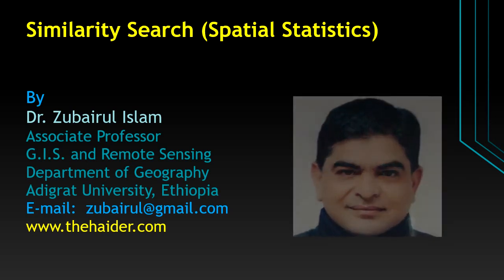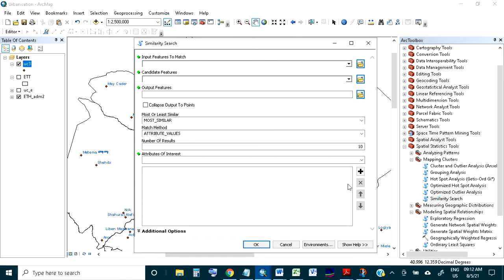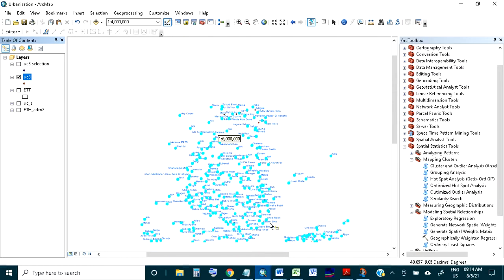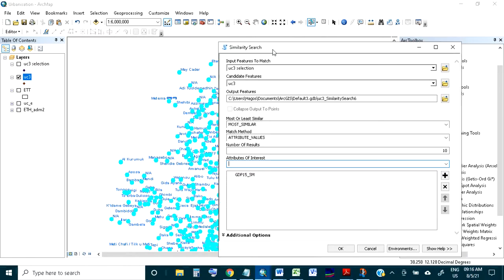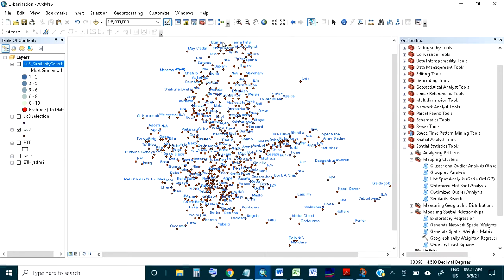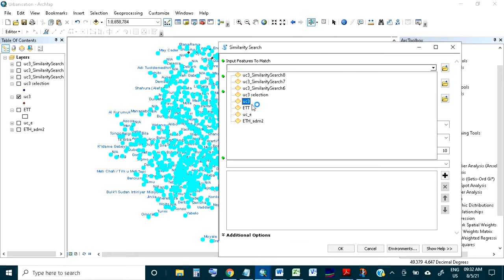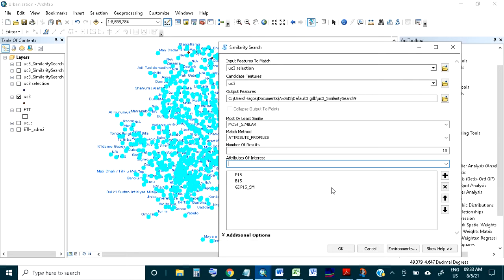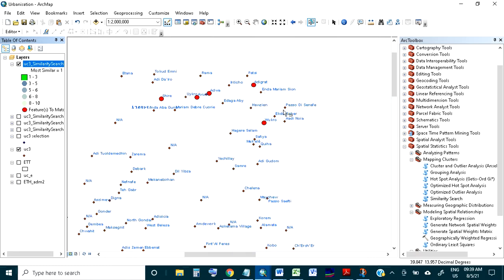GIS Similarity Search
Identifies which candidate features are most similar or most dissimilar to one or more input features based on feature attributes.